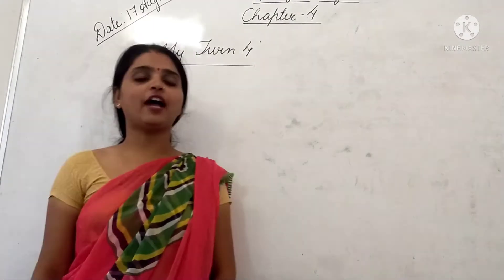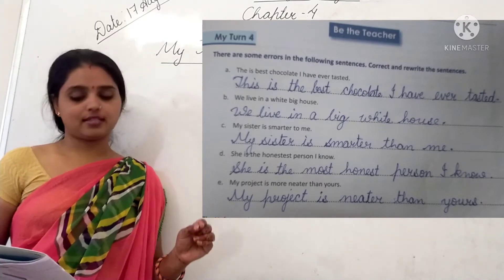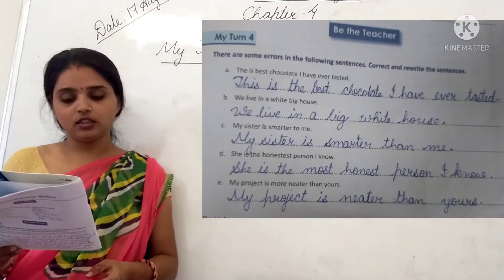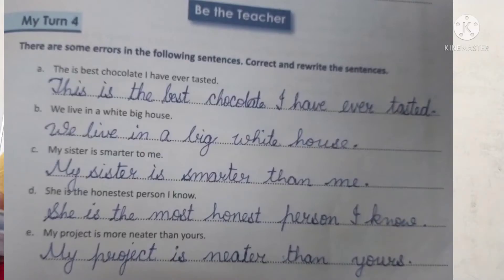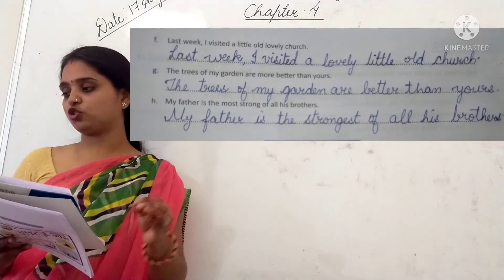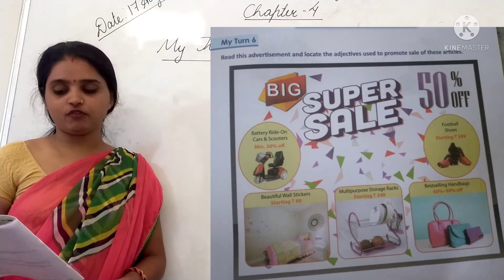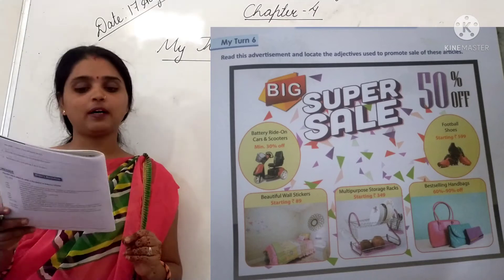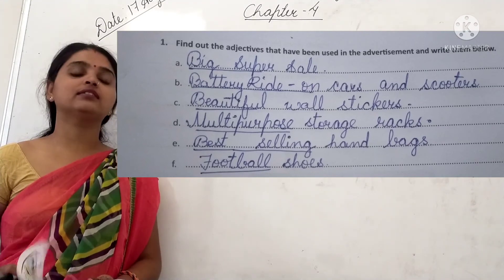English Class-6th Chapter-4 The Unforgettable Writers (Practice Book)